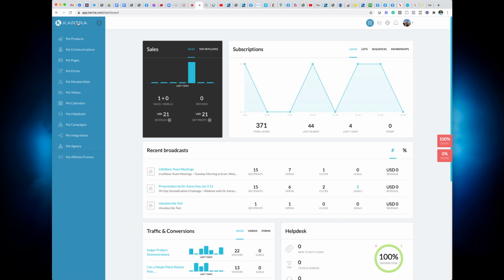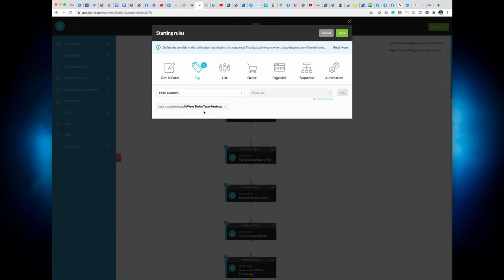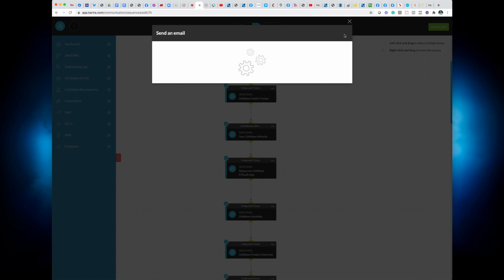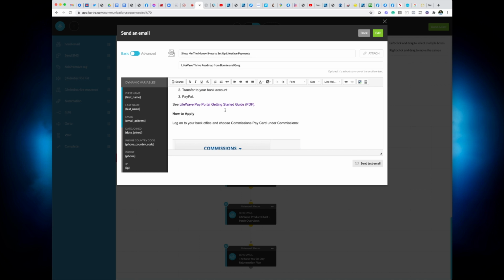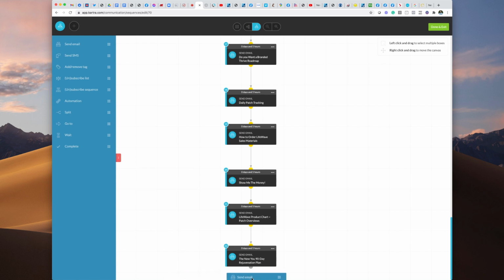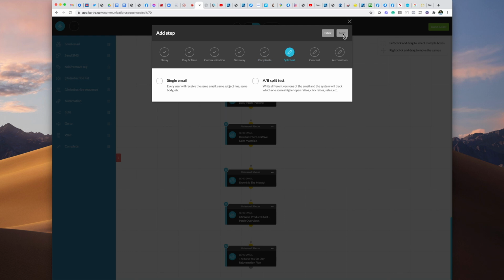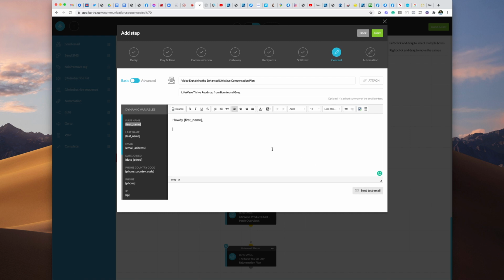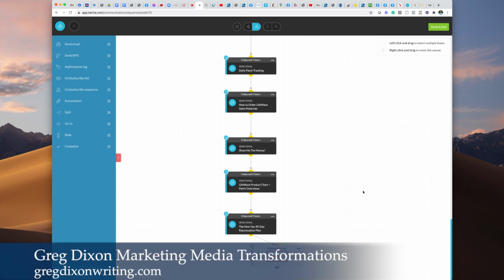A Look at Kartra Sequences with the Kartra Whisperer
How to use Kartra email sequences to deliver content into inboxes. I use a daily email to provide helpful hints.  The examples in the video are intended to help our LifeWave Distributors.
You may want to use sequences to deliver a membership program or to help keep people engaged with your content. You send the emails once a day, once or week, or at any interval that works for you and the recipients.
The emails could be self-sufficient to have links to content such as videos, pages, posts, or refer to information in a membership area.
Sequences are also key elements of marketing campaigns and funnels.